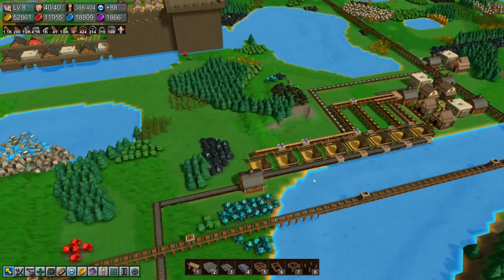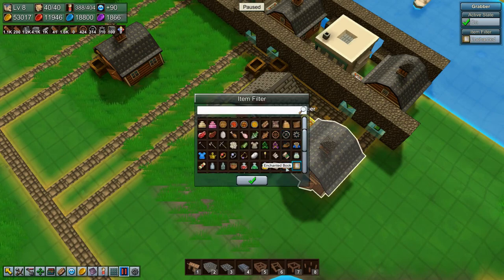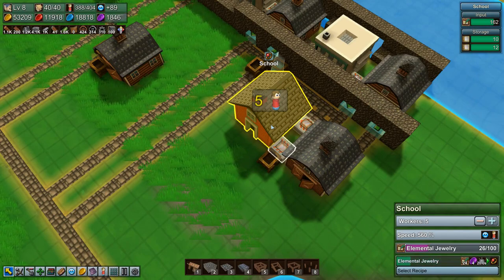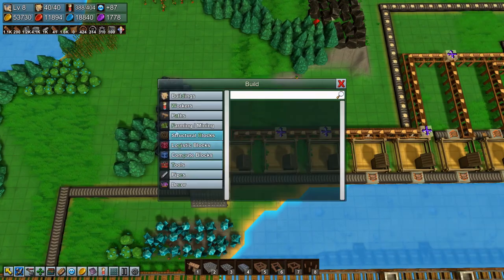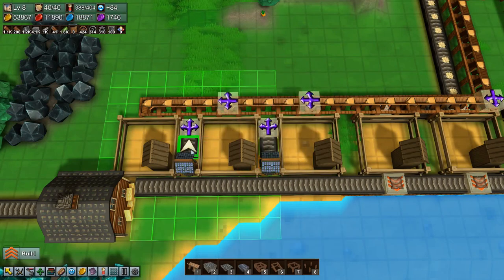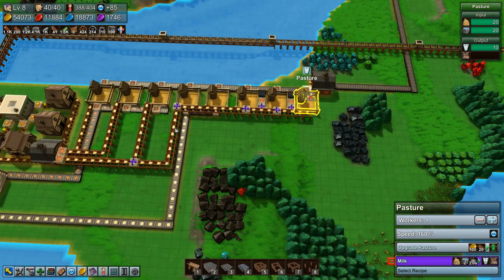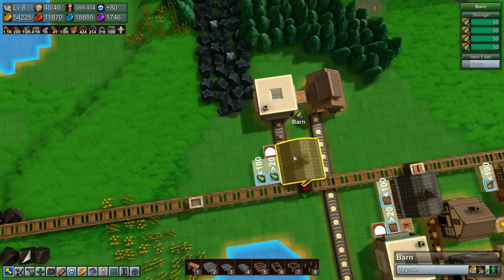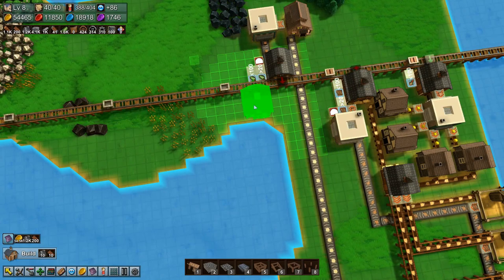Castle Factory Town Ep30 | Milk & Butter for Sale | Gameplay, Lets Play